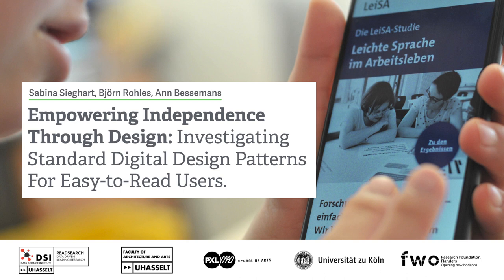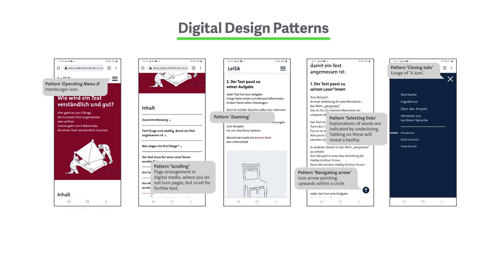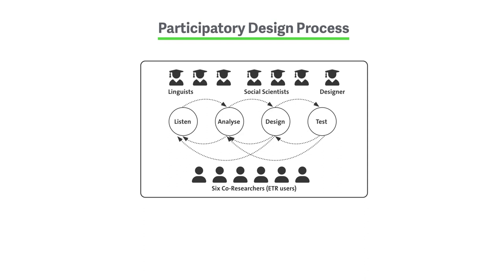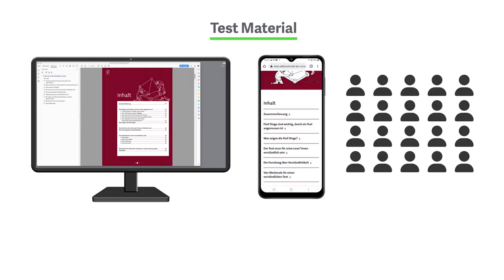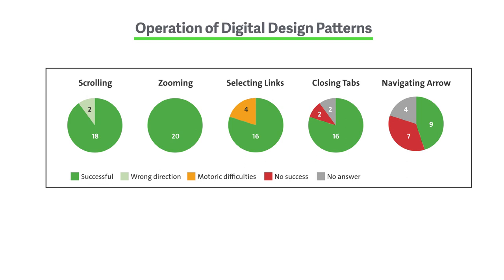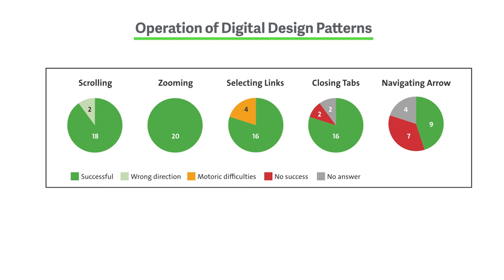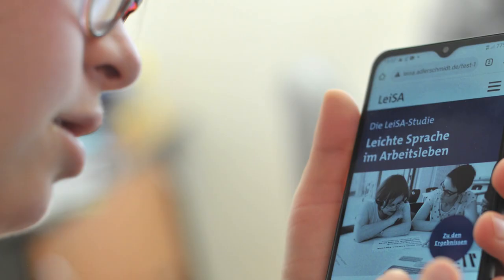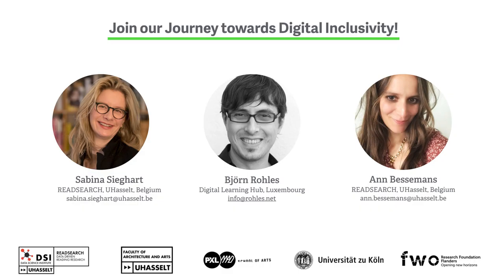Empowering Independence Through Design: Investigating Standard Digital Design Patterns For Easy-t...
Sabina Sieghart, Björn Rohles, Ann Bessemans

Session: Supporting Communication Needs A

As designers and researchers, it is our duty to ensure information accessibility for all, irrespective of cognitive abilities. Currently, Easy-to-Read (ETR) is commonly used to simplify text for individuals with cognitive impairments. Although design aspects of text
comprehensibility have recently gained attention, digital design patterns remain relatively unexplored. Our understanding of how ETR users interact with digital media, and how to design specifically for their needs, is still limited. Our study involved observing 20 German
ETR users engaging with a digital PDF and a website designed in a participatory process. We collected data on their access to digital media, personal use and workarounds, and their interaction with digital design patterns. Tasks on the smartphone were completed mostly successfully, while only 50% could navigate a digital PDF. In both cases, visual cues played a significant role. Our findings contribute recommendations for beneficial digital design patterns and future research.

Video teaser for papers at CHI 2024